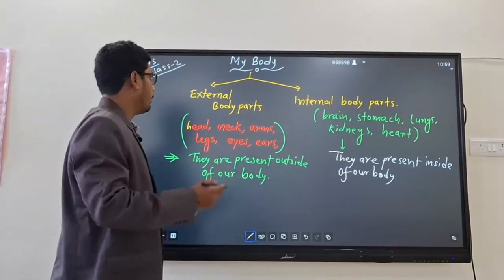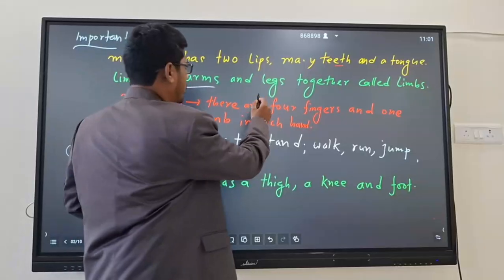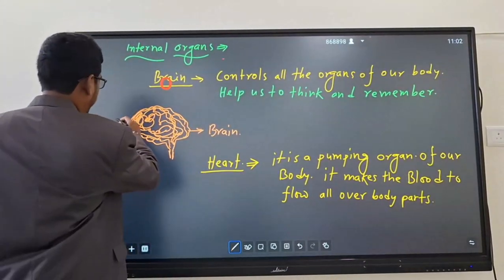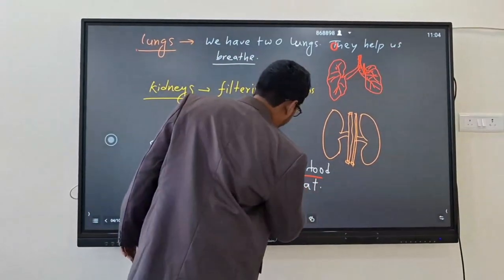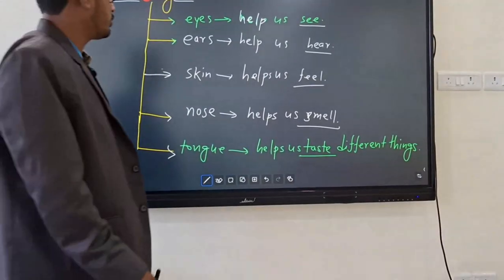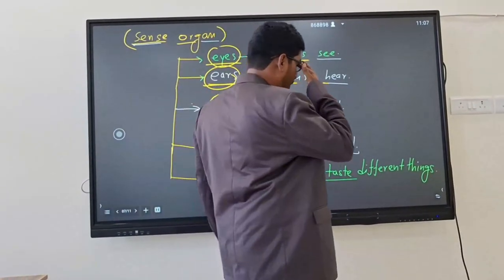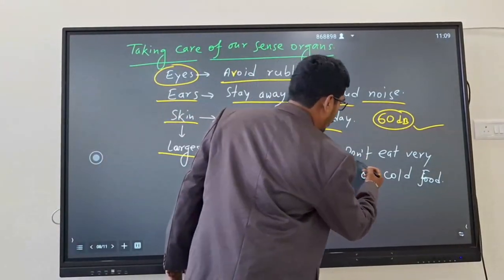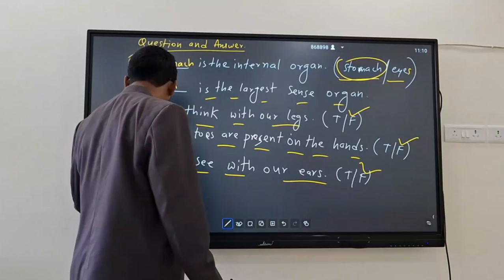Class-2, EVS, Topic- My Body